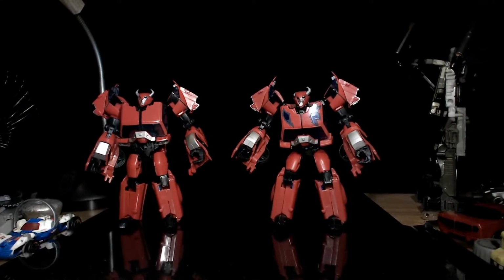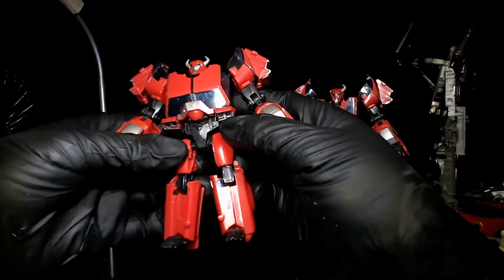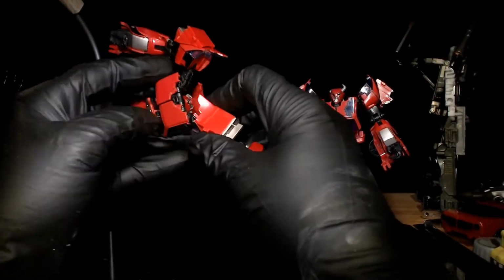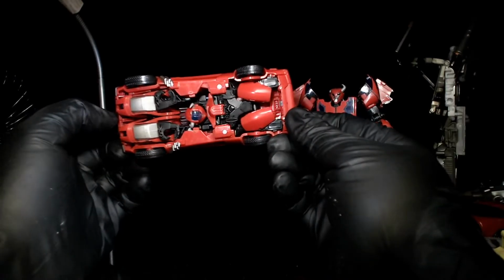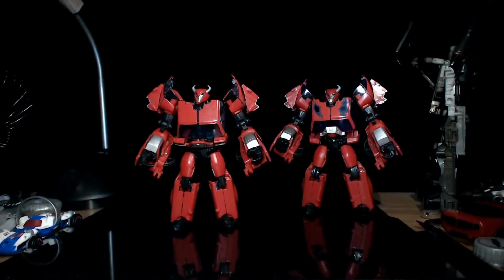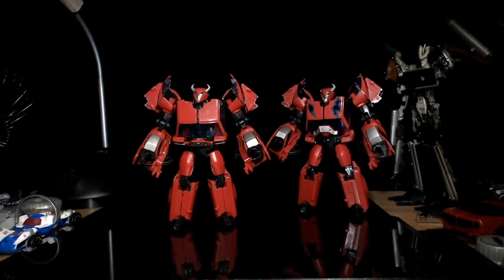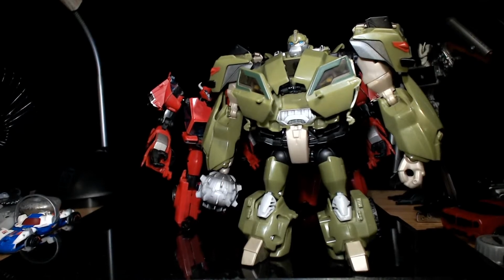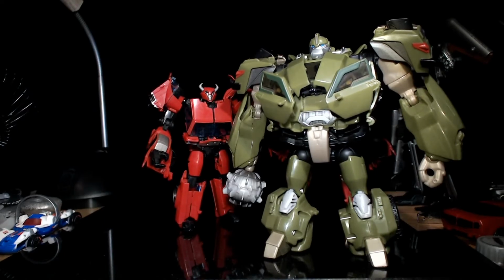Livestream 12/9/2020 - Prime First Edition Cliffjumper